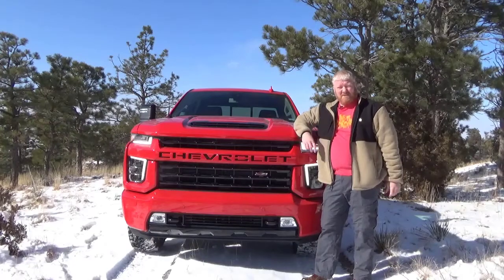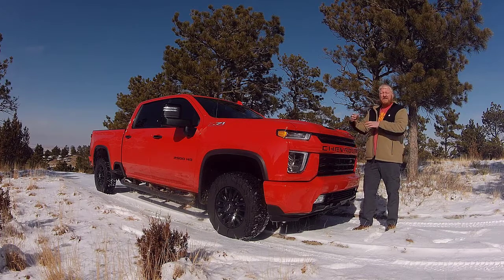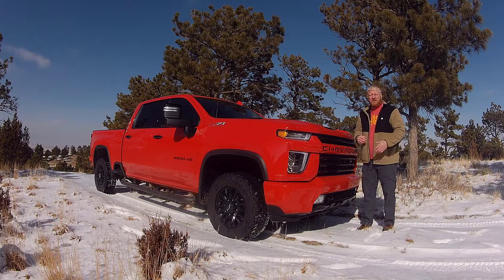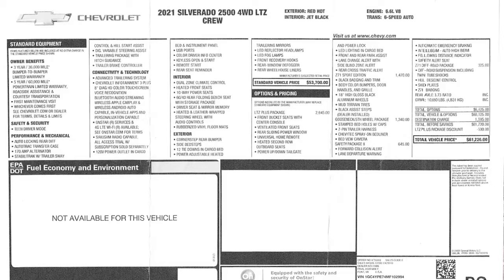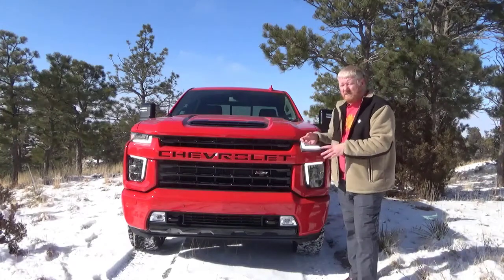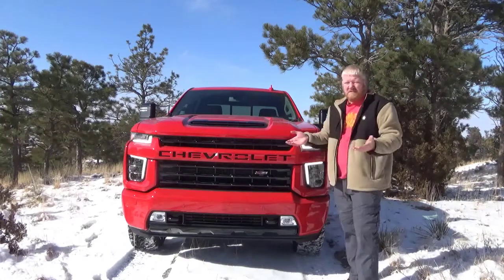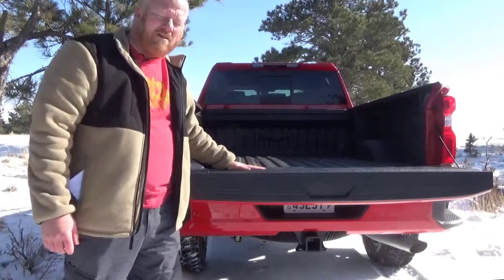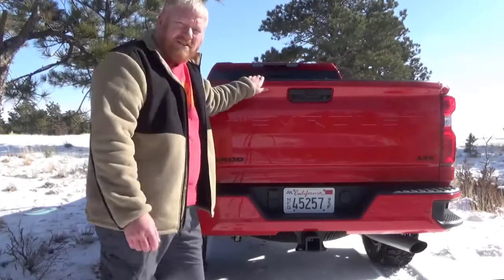Review: 2021 Chevrolet Silverado 2500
In this video, I do a walkaround and review of the 2021 Chevrolet Silverado in its LTZ Plus package. Very well-done 3/4-ton truck here. Priced nicely too. We'll go over the truck itself, the window sticker, and some of the ergonomic details of its working end.